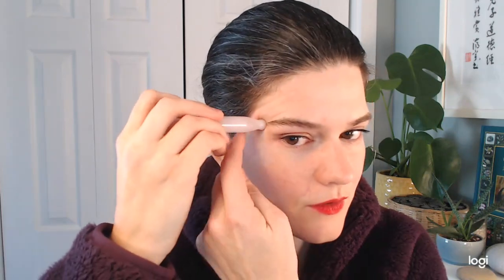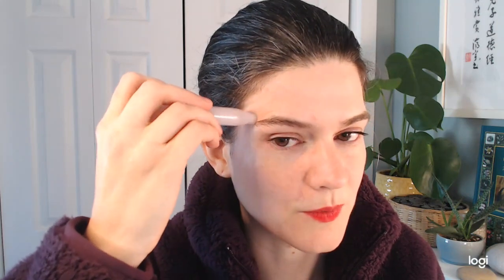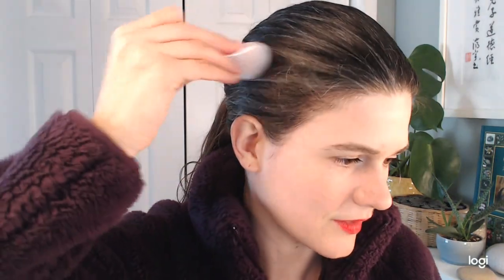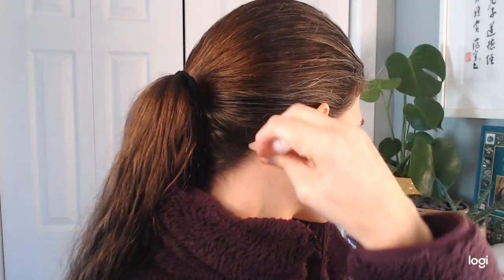ROUTINE: Facial massage and acupressure for relaxing TMJ tension and stimulating Vagus Nerve Tone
Beth Russell, LAc (founder of demonstrates an advanced facial acupressure routine for relieving facial and jaw tension, while automatically helping with facial rejuvenation and soothing the nervous system.
You can use your fingers and knuckles to accomplish the same effect, but for the purpose of demonstration Beth uses an acupressure tool that is also part of her facial gua sha routines.

For more information or to learn an individualized routine for you to do at home, contact Beth for an online consultation. You will get the most out of your acupressure routine when it can be combined with other tips and personalized for your unique body, skin type, and life situation.

Here is the study cited:
Harris RE, Ichesco E, Cummiford C, et al. Brain Connectivity Patterns Dissociate Action of Specific Acupressure Treatments in Fatigued Breast Cancer Survivors. Front Neurol. 2017;8:298. Published 2017 Jun 23. doi:10.3389/fneur.2017.00298

"Therefore, we speculate that increasing connectivity between the DMN and the pulvinar via stimulation acupressure may actually increase alertness and thereby improve daytime fatigue and maybe other symptoms. Our proposed models of action of our two different treatment formulas are consistent with their differential effects on brain functional connectivity namely: relaxation acupressure targets structures that could improve sleep and reduce alertness, and stimulation acupressure acts on regions thought to increase alertness and reduce sleepiness. Importantly, both of these actions could mitigate symptoms of fatigue, just via different mechanisms. Of note, this model is also consistent with a large body of work showing that both the pulvinar and the SC are intimately involved in vision and sensitivity to light (62), which likely is also related to sleep and alertness.

Our trial has certain advantages over other brain imaging studies. In addition to being the first study to our knowledge of an MRI study of acupressure, we explored the action of our interventions within a clinical population whose symptom was a target of our treatments. A previous neuroimaging study of acupressure used healthy controls and had imaging outcomes that may not be clinically relevant (63). Also, our study gave participants the ability to treat themselves over the course of multiple weeks, which is in alignment with how acupuncture/acupressure are actually practiced. All participants and study staff were blinded to treatment allocation (except for REH who did not have any patient contact or role in allocation) in essence making this trial double-blinded. Most acupuncture studies require an acupuncturist to perform the treatments and this acupuncturist is difficult to blind since they know when they are giving sham treatments. The staff who trained our participants to perform acupressure had no knowledge about the two treatments making both trainers and participants blinded. Finally, our participants were embedded within a larger randomized controlled trial whose results demonstrate that both these acupoint formulas significantly improve fatigue (as compared to usual care) with the relaxation arm also having significantly more effects on sleep and quality of life (15).
There are certain limitations to our investigation. Our study involved a small number of individuals, so our results most certainly await validation in a larger cohort. Also, our findings may not be generalizable to other fatigued populations as we limited our sample to only breast cancer survivors. Also, all of our participants were female so it is uncertain if these results are also generalizable to males. Finally, most of the women in our trial were white, which limits the generalizability of findings across ethnicity and race.

In conclusion, we provide the first objective evidence that two forms of self-administered acupressure, regarded to have opposing modes of action, act on divergent, often inverse, processes within the brain (connectivity between the insula and DLPFC as well as between the DMN and brainstem structures). Overall, these effects on specific brain regions can be explained through the proposed functions of these areas and are in alignment with the proposed actions of the two treatments. While not conclusive, our findings are consistent with acupoint specificity in acupressure and by extrapolation potentially acupuncture. Looking forward, since there appear to be differing subgroups of fatigued cancer survivors, these data could be used as a mechanistic rationale for personalized acupressure treatments that are specific for individual breast cancer patients."